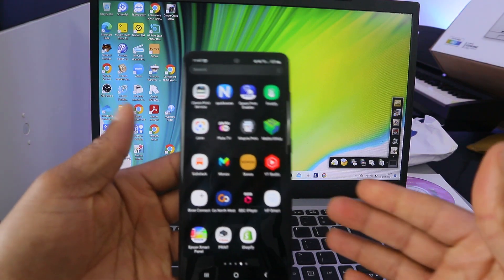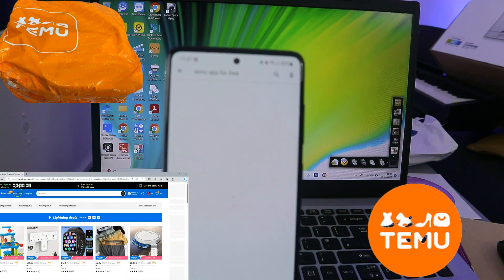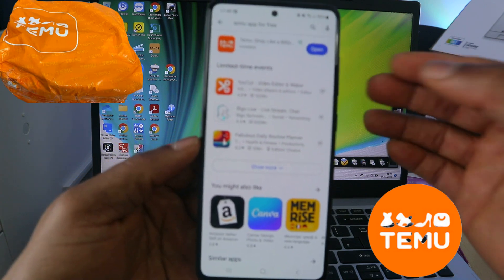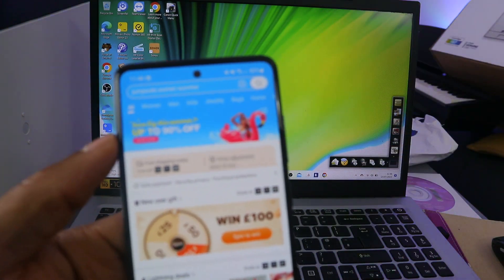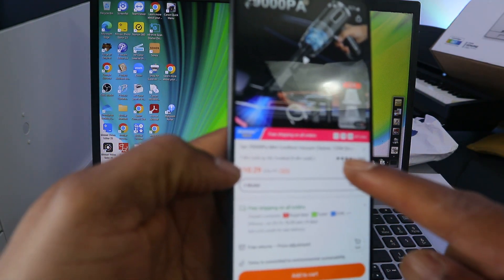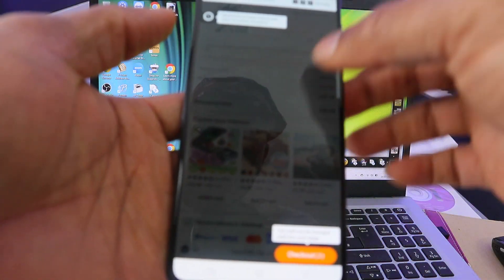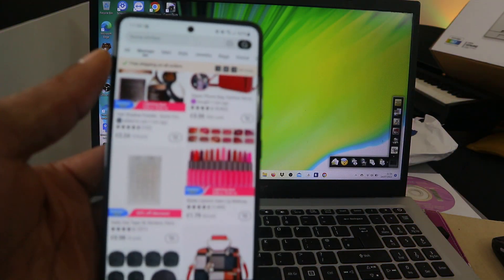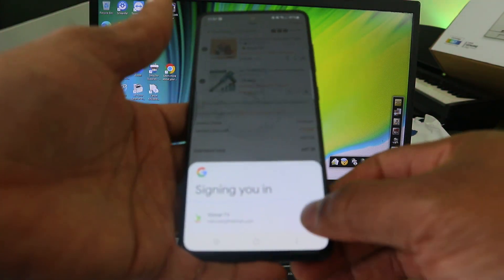How to Install and Download The Temu App |temu App For Free Temu Website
Temu  is an online marketplace that connects consumers with millions of sellers, manufacturers and brands around the world with the mission to empower them to live their best live,